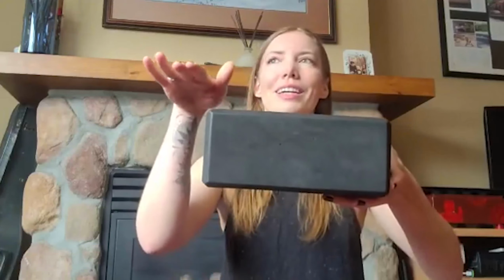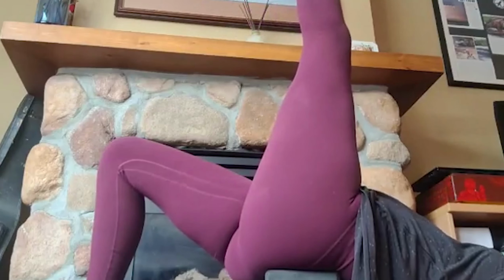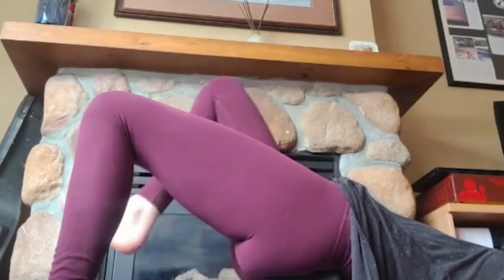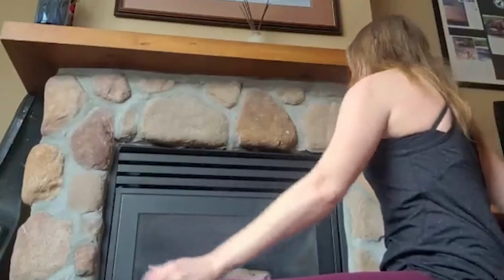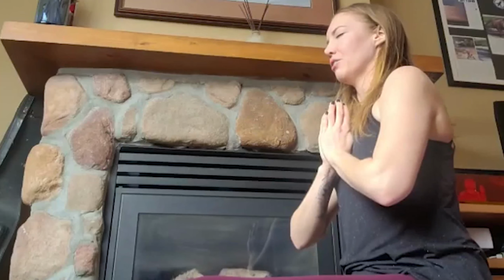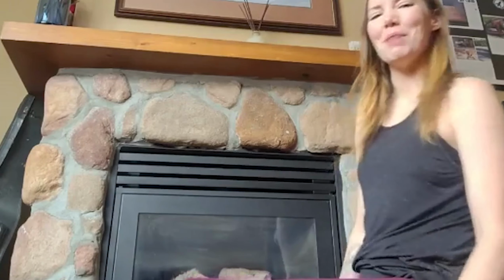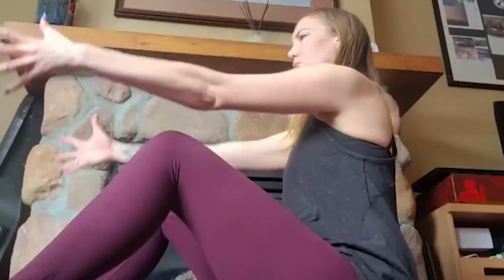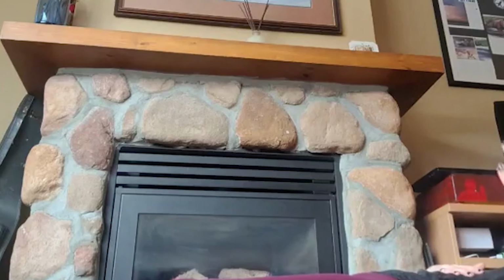Functional and Creative Movement for Teachers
Learn how to integrate functional and creative movement in your sequences for your personal practice as well as your classes. This is perfect if you feel like you need to refresh your teaching with new material and gain new inspiration. We'll start with a lecture on anatomy as it relates to movement then have a short asana-based practice.

Thanks for helping us share this journey with you!